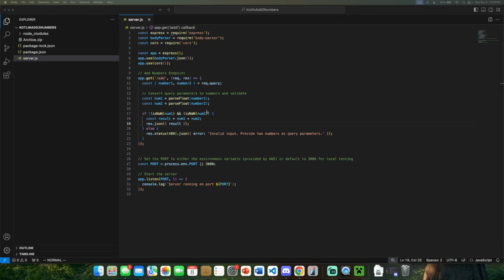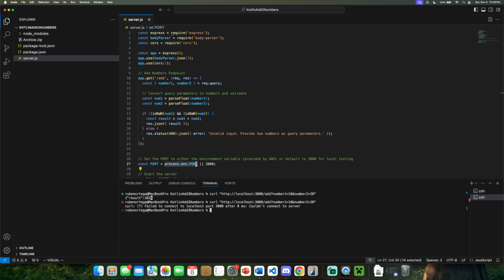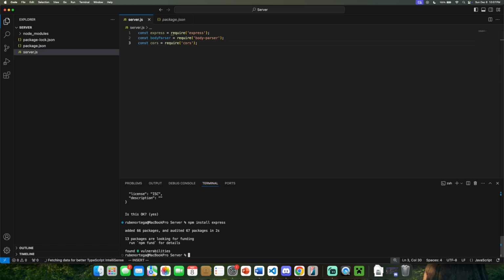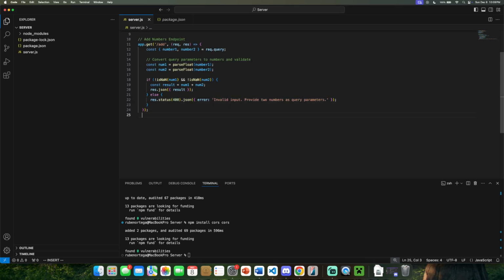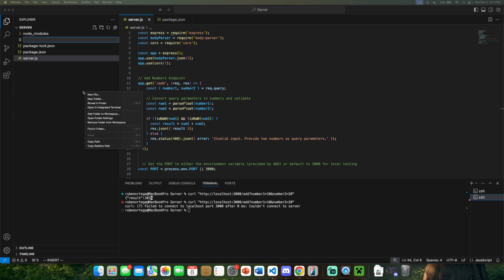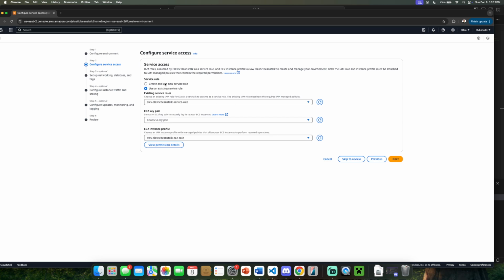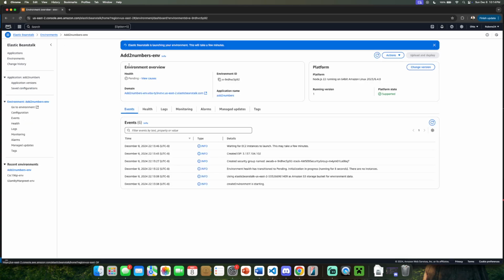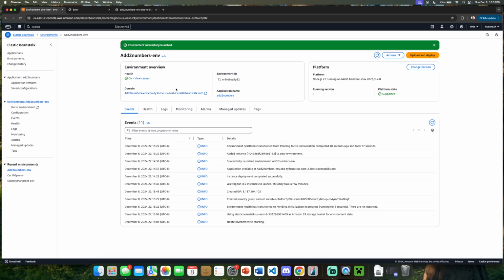How to Host a Web Server Locally and in the Cloud with AWS: Step-by-Step Guide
📌 **Timestamps**
0:00 - Introduction
0:40 - Demonstration
1:49 - Set up the server locally
5:55 - Deploy the server to the cloud with AWS

🌟 **Welcome to the ultimate guide on hosting an Express.js web server both locally and in the cloud using AWS!** In this video, we’ll walk you through every step of the process, from setting up your development environment to deploying your web server online for the world to access.

- **Introduction**: Understand the basics of web hosting and what we’ll be building in this tutorial.
- **Demonstration**: See the final web server in action, including a working endpoint that adds numbers sent via API requests.
- **Local Setup**: Learn how to install dependencies, write server code, and test it on your local machine.
- **Cloud Deployment**: Take it to the next level by hosting your web server on AWS, making it accessible to anyone online.

### **What Is This Tutorial About?**
This tutorial is perfect for anyone looking to:
- Build a backend API with **Express.js**.
- Understand how to use **CORS** for handling cross-origin requests.
- Learn to deploy a web server **locally** and on the **cloud**.
- Gain hands-on experience with **AWS hosting**.

### **Why Learn to Host a Web Server?**
Hosting a web server is a crucial skill for software developers, as it allows you to:
1. Make your APIs available for front-end applications or mobile apps.
2. Share your projects with others online.
3. Prepare for real-world scenarios in web development or DevOps roles.

### **Step-by-Step Breakdown**

We’ll introduce the concepts of a web server, what Express.js is, and why you might want to host your server locally and online.

**2. Demonstration (0:40 - 1:48)**
See the final product in action! Watch as we make a request to an API endpoint `/add` that calculates the sum of two numbers, both locally and in the cloud.

**3. Setting Up Locally (1:49 - 5:54)**
- **Install Node.js**: Learn how to install Node.js and set up your project using `npm init`.
- **Install Dependencies**: Add Express.js, CORS, and body-parser to your project.
- **Write Server Code**: Create an `Express.js` server with an API endpoint to handle requests.
- **Test Locally**: Run your server on `localhost` and make API calls to verify functionality.

**4. Hosting in the Cloud with AWS (5:55 - 11:58)**
- **Prepare Your Environment**: Set up an AWS account and access AWS Elastic Beanstalk.
- **Package Your App**: Bundle your server code into a zip file.
- **Deploy to AWS**: Upload your project to AWS, configure the environment, and deploy it to the cloud.
- **Test Online**: Access your server through the provided URL and verify it works as expected.

### **Technologies Covered**
- **Node.js**: JavaScript runtime for building scalable server-side applications.
- **Express.js**: Lightweight framework for creating APIs and web applications.
- **CORS**: Middleware for handling cross-origin requests.
- **AWS (Amazon Web Services)**: A cloud platform for hosting your web server online.

- **Beginner-Friendly**: Ideal for anyone new to hosting or backend development.
- **Practical Demonstration**: Real examples that you can follow step by step.
- **Covers Both Local and Cloud Hosting**: Learn how to set up and test your server in different environments.

### **Final Notes**
By the end of this tutorial, you’ll have a fully functional Express.js web server running locally and deployed to AWS. Whether you’re preparing for a job in tech, learning web development, or building your next project, this video gives you all the tools you need to succeed.

💬 **Have questions or feedback? I’d love to hear from you.**

This description includes timestamps for easy navigation, an overview of the content, and SEO-optimized keywords to help your video reach the right audience.